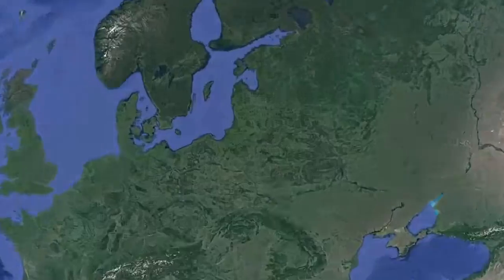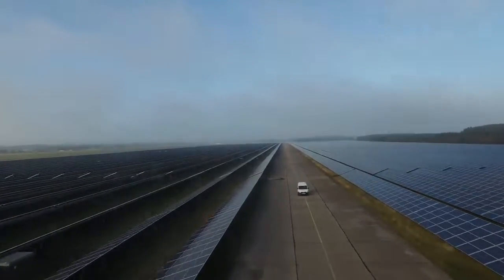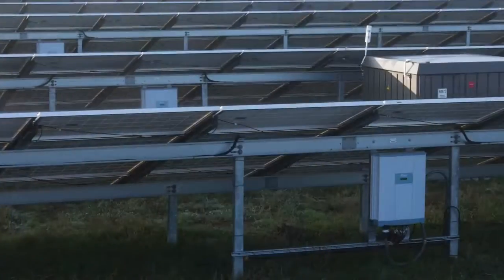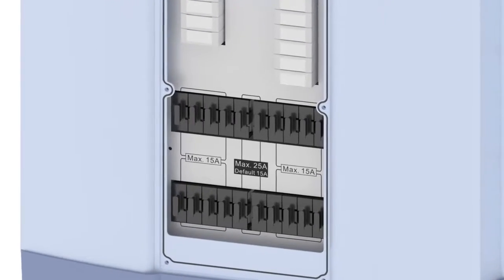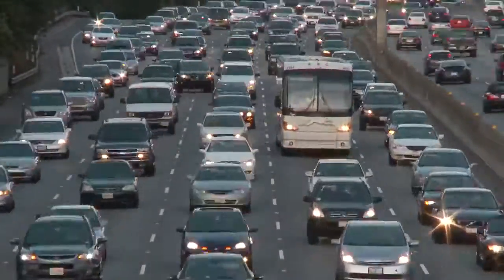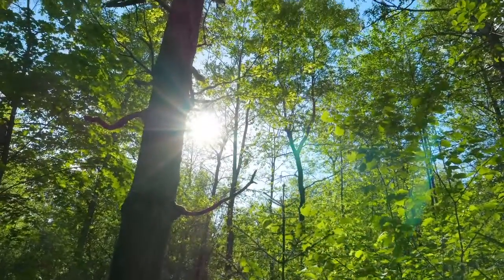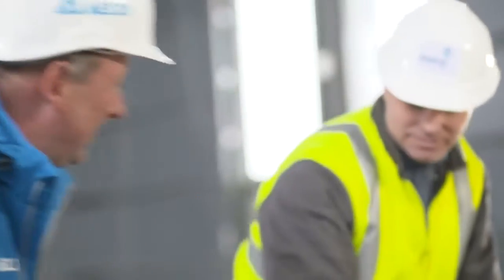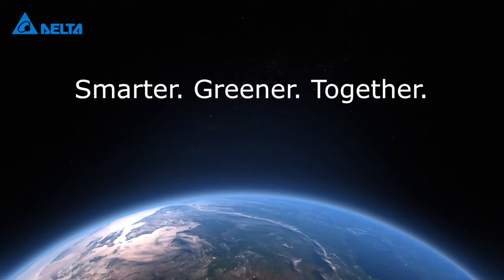Delta 75.4 MW Landmark Solar PV Project in Vandel Denmark featuring M50A Solar Inverters